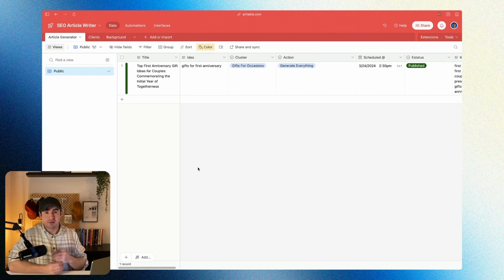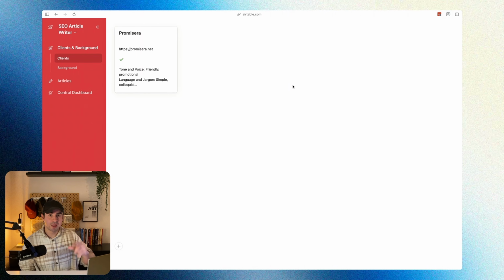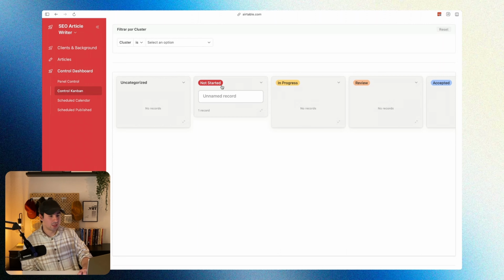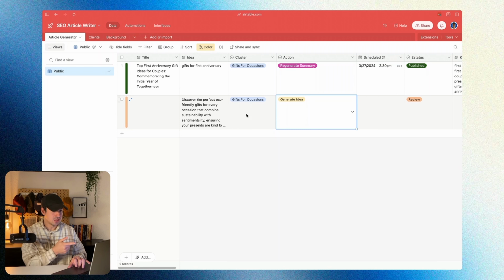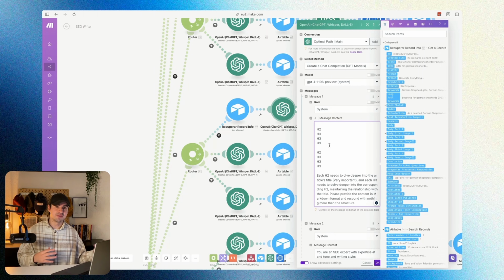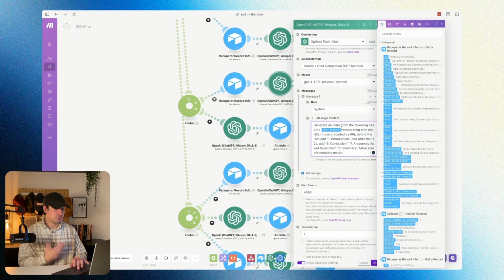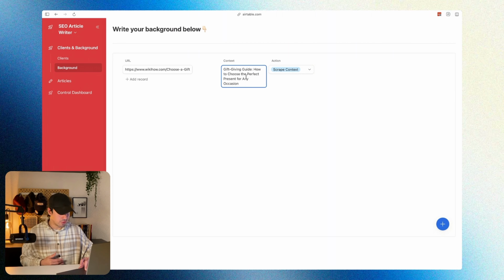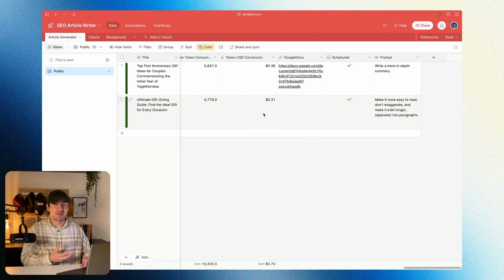How To Create Automated AI Blogs in 2024 (Full Guide)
In this video we are going to learn how to create an auto blogging no-code software using OpenAI, Airtable & Make and publish them automatically to Shopify and Wordpress.

This no-code approach allows users to manage and generate blogs through an accessible Airtable interface. By enabling the importation of existing web articles and the incorporation of new client details, our solution ensures content accurately mirrors the intended tone and voice of different websites.

The synergy between Airtable, Make, and OpenAI streamlines the content creation process. This workflow automatically generates written content, enhancing the blogging experience for both creators and their audience. Furthermore, our system brings visual appeal to each blog post by including images from the Unsplash API, catering to the growing demand for visually rich online content.

The blogs are automatically organized to feature an index, FAQs, and conclusions and also to include related images properly alt texted. This structured format enhances the reader's experience by making content easily navigable and informative. It ensures that all blog posts are not only engaging but also provide valuable insights and answers to common questions.

Designed for content creators, digital marketers, and business owners, our solution focuses on ease of use. It aims to reduce the complexity of maintaining an updated and relevant blog, freeing up users to concentrate on other critical aspects of their work. By automating content creation, our system saves time and allows for the efficient management of a consistent online presence.

In conclusion, It offers a comprehensive approach to blog management, from enhancing posts with AI-generated content and attractive images to ensuring content is well-organized and informative.

00:25 Airtable Database
06:54 Airtable Interfaces
14:55 Extract Client Tone
16:57 Scrape Other Articles
18:04 SEO Writer Scenario
34:49 Upload Articles
37:50 Doc With Article
39:25 Demo
47:13 Buy This Template